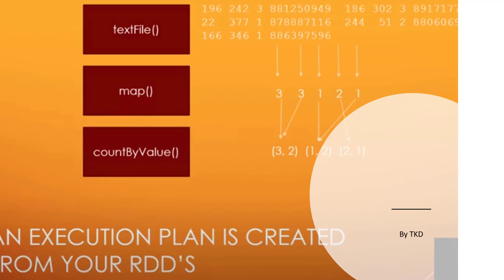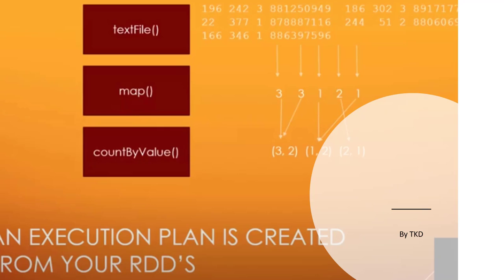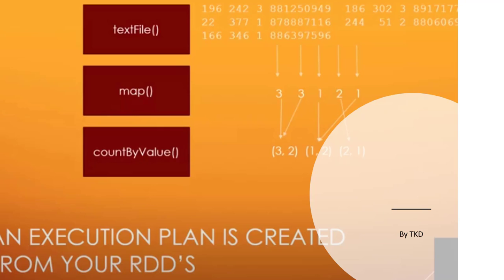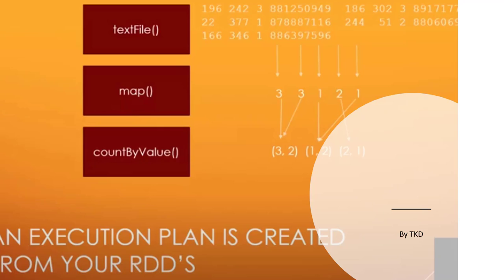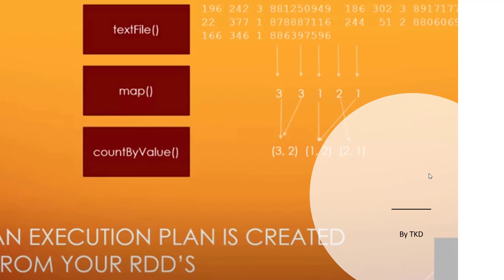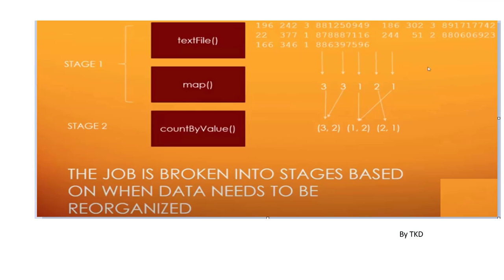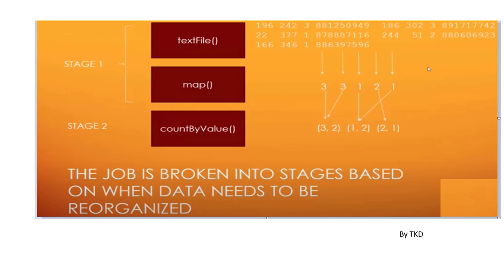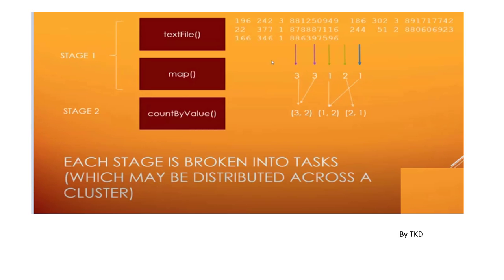Apache Spark Internals - The Internals Of Apache Spark Execution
Spark Internals - a deeper understanding of spark internals - aaron davidson (databricks). apache spark internal architecture jobs stages and tasks.

the internals of stateful stream processing in spark structured streaming -jacek laskowski.
advanced spark training: advanced spark internals and tuning - spark summit 2014.  this edureka course is an integral part of big data developer's learning path... a deeper understanding of spark internals ..
apache spark internals: stages and tasks.
 optimizing performance for different applications often requires an understanding of spark internals and can be challenging for spark application developers.